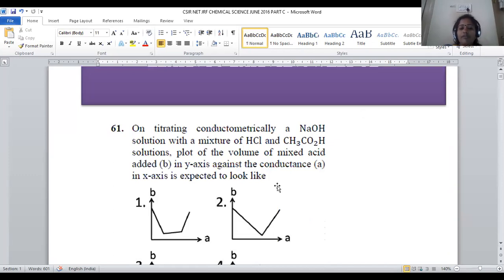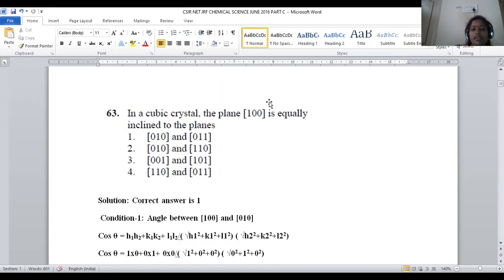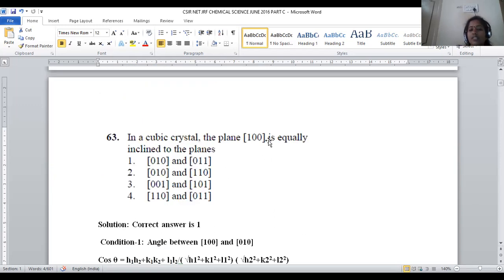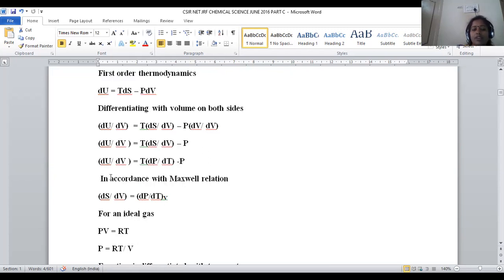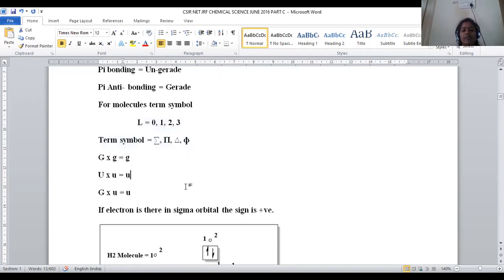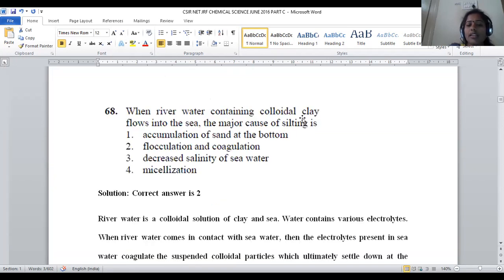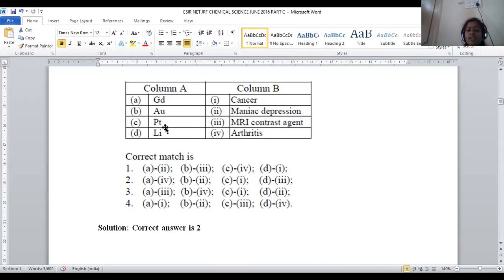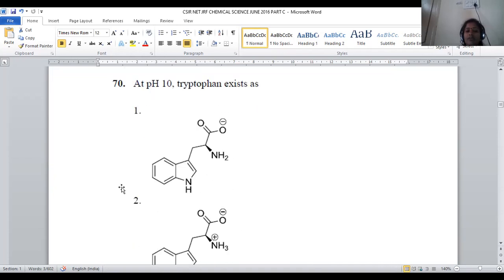CSIR NET JRF CHEMICAL SCIENCE JUNE 2016 PART B SERIES 1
Here is the post on CSIR NET JRF CHEMICAL SCIENCE JUNE 2016 PART B SERIES 1 Questions from 61-70.